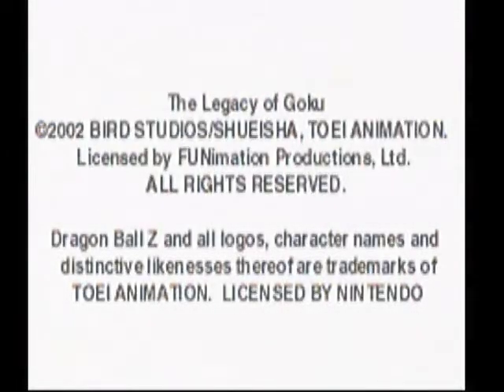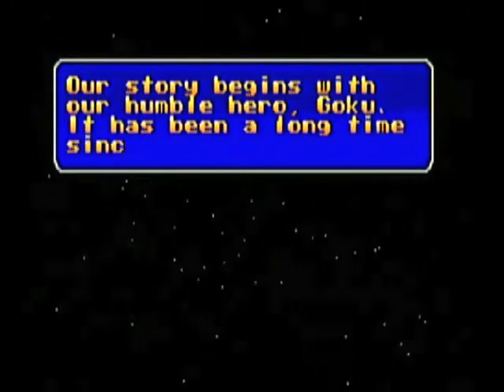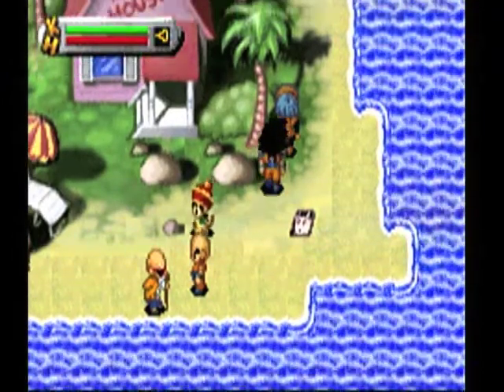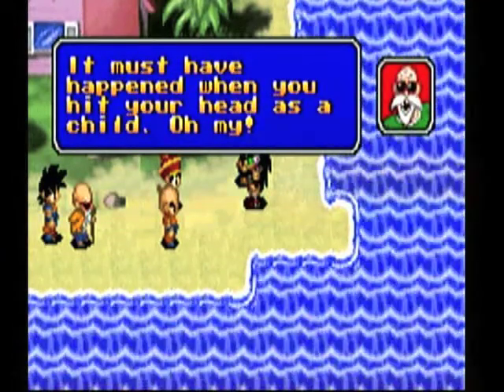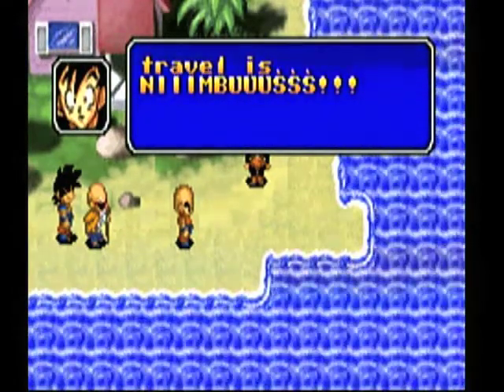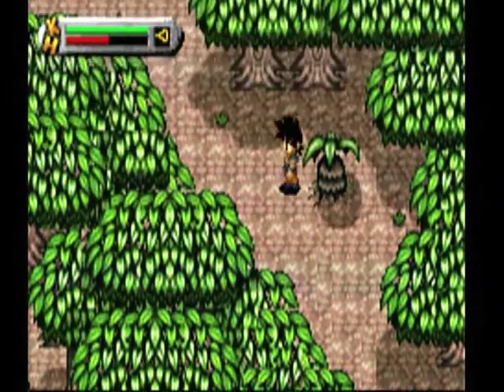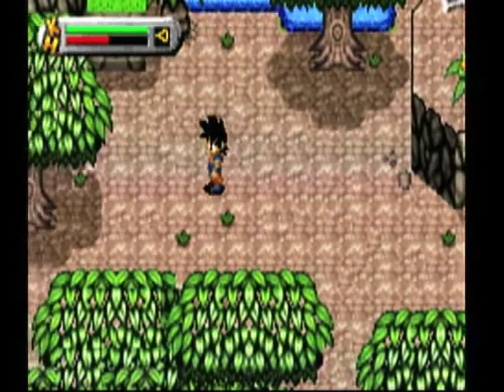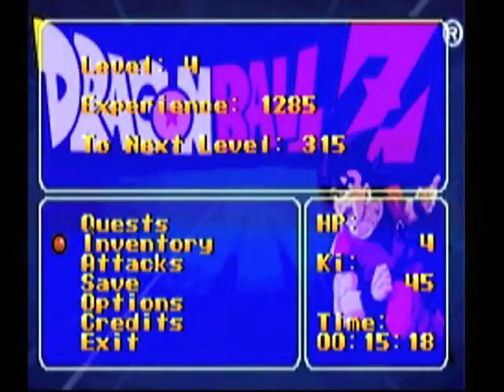Let's Play DBZ: Legacy of Goku - Part 1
Episode 1: DBZ RPG?
Our adventure starts like the first episode but then things dive straight into RPG territory with - you guessed it - grinding. I really hate starting out weak.

I was planning on uploading this series after BT3 but thanks to you guys pushing to 800 subscribers, I've decided to release this LP early.